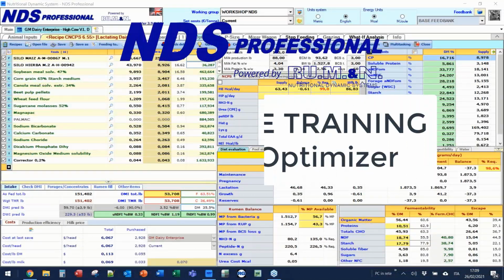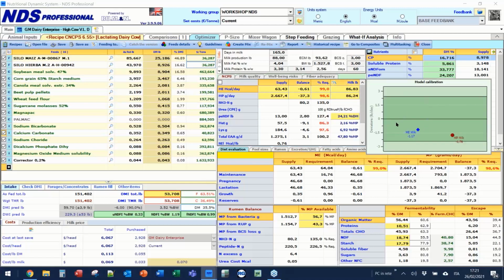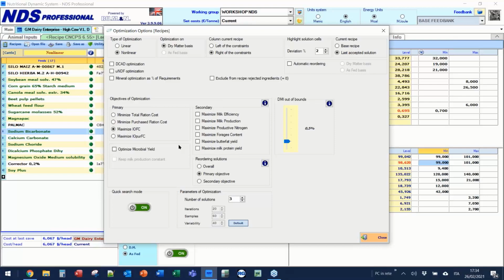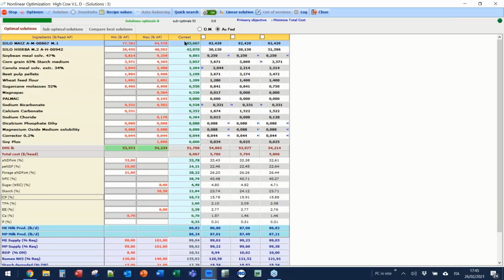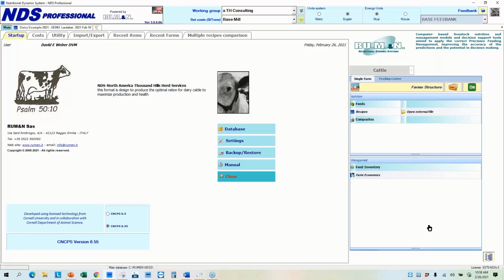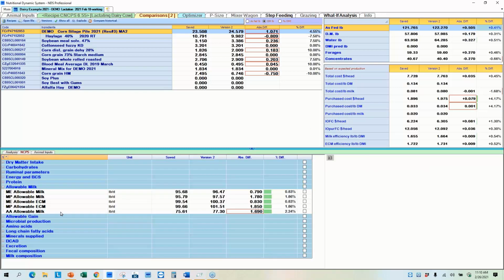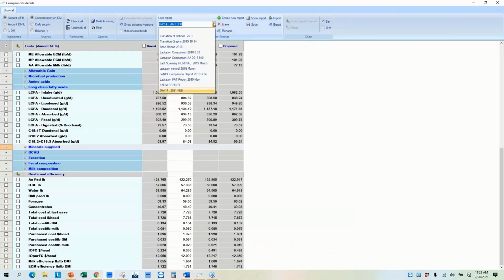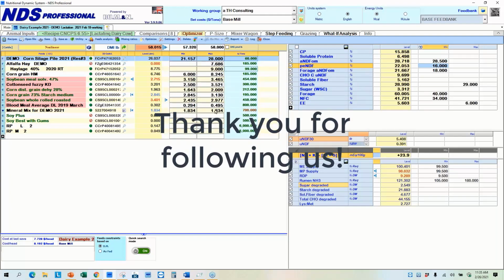NDS Webinar Session 4-1 - The Optimizer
NDS Professional Webinar.  Day 4 - February 26, 2021.  The Optimizer.